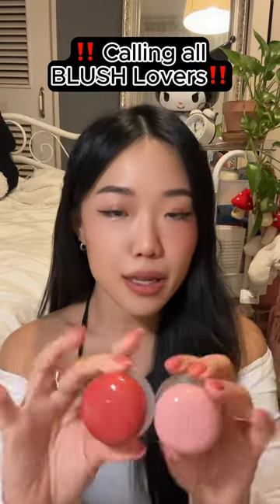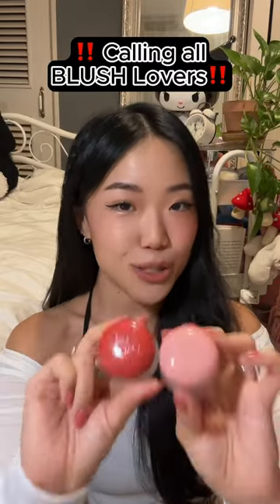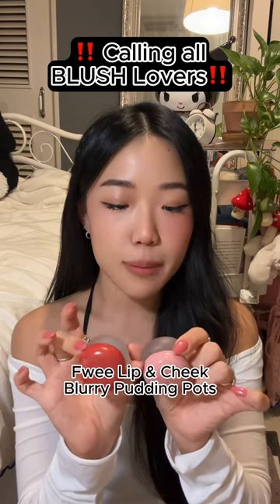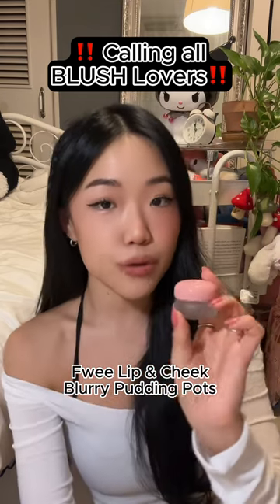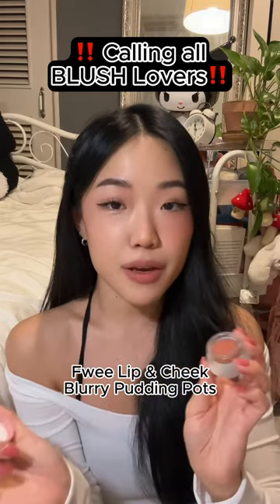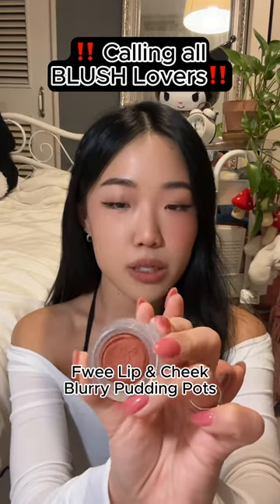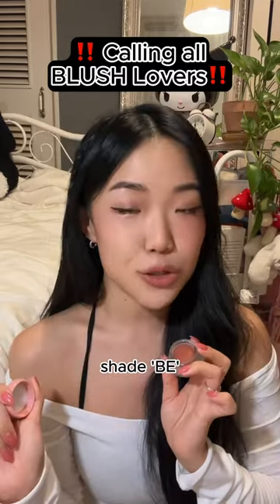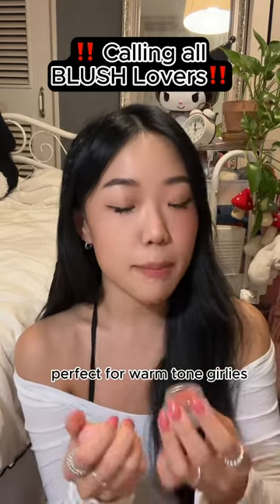K-Beauty’s OBSESSION right now💕💘💗